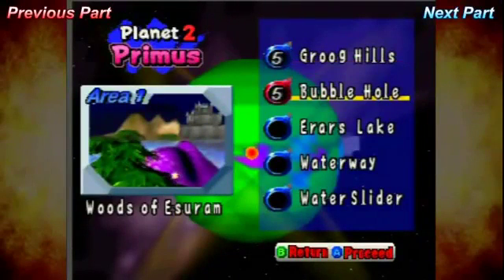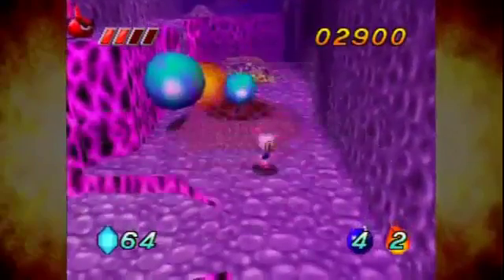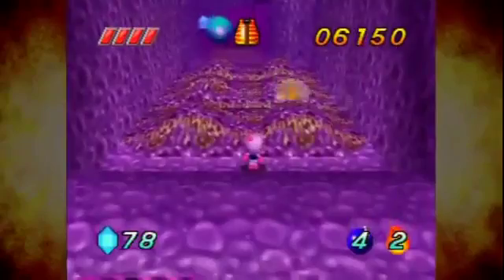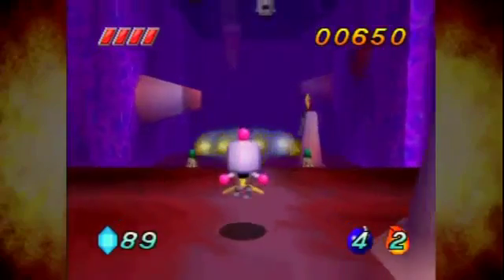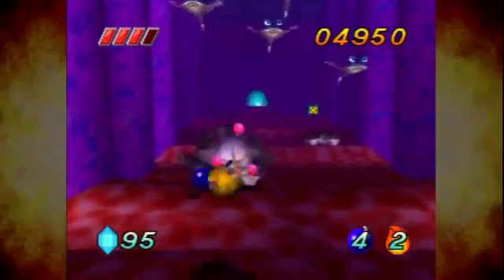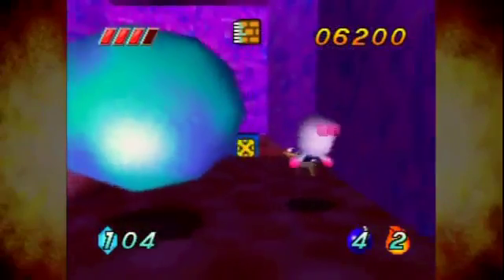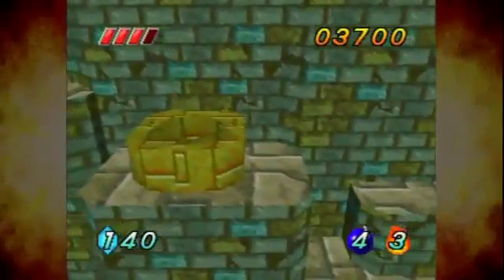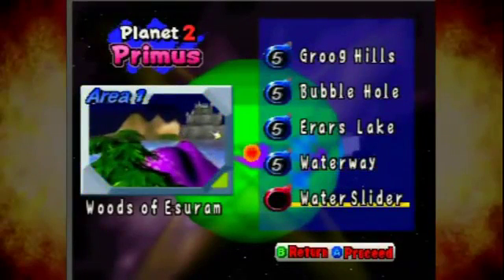Bomberman Hero | Part 6: Hubble Bowl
(Originally posted on Jan 10, 2013)